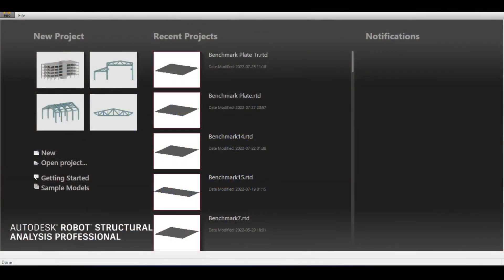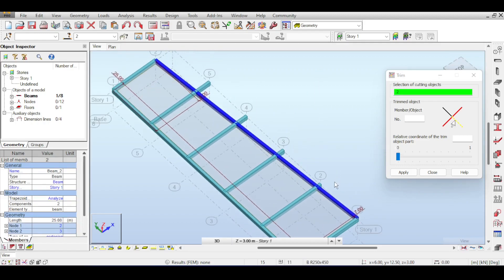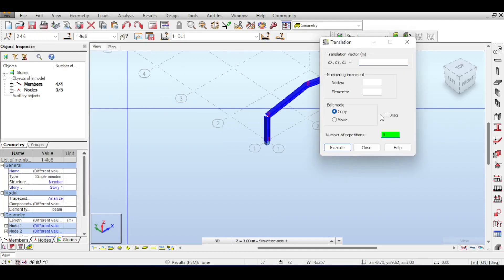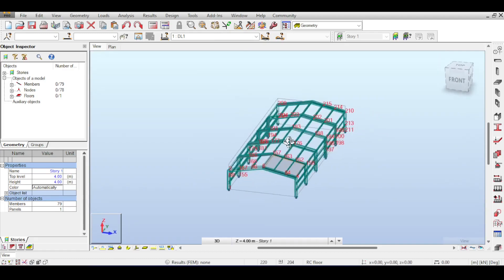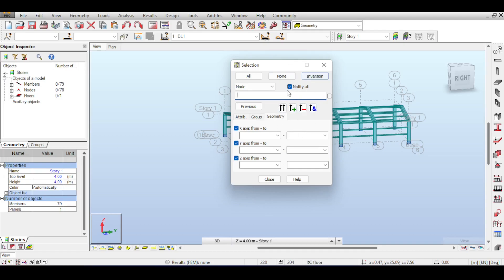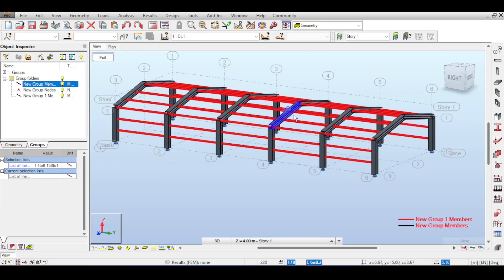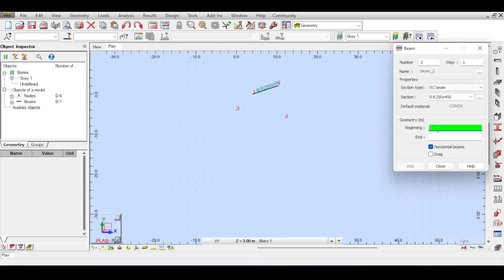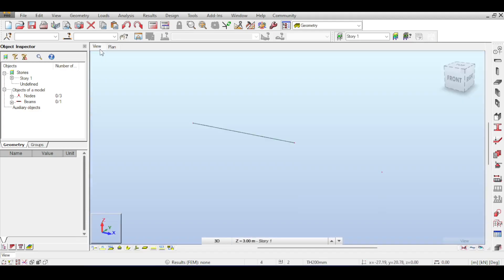Tips and Techniques for better Modeling in Autodesk Robot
Welcome to our tutorial on Tips and Techniques for better Modeling in Autodesk Robot. In this video, we'll share some of our best practices and tips for modeling structures in Autodesk Robot.

Whether you're an engineer, architect, or student, this video will help you improve your modeling skills and create more accurate and efficient models.

By the end of this video, you'll have a better understanding of how to model structures in Autodesk Robot and how to optimize your models for accuracy and efficiency.

Timestamps:
00:00 Introduction
01:10 Copy without Drag
04:40 Copy with Drag
07:31 Divide Before Dragging
09:10 Camera Manipulation for Selection
09:35 Inclined Slabs
10:10 View Manipulation
10:36 Keyboard
11:09 Selection Tricks
15:31 Grouping
19:36 Subscriber Question: Drawing Lines with Node Numbers
24:15 Outro